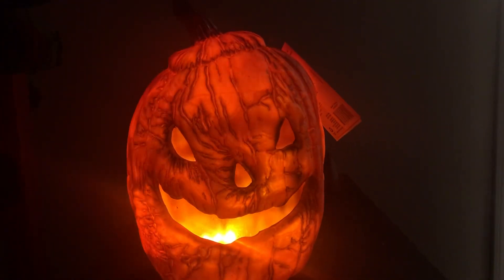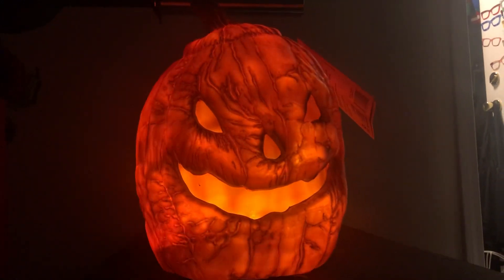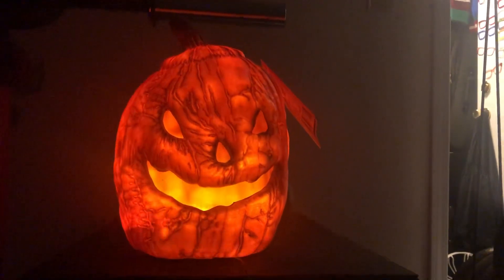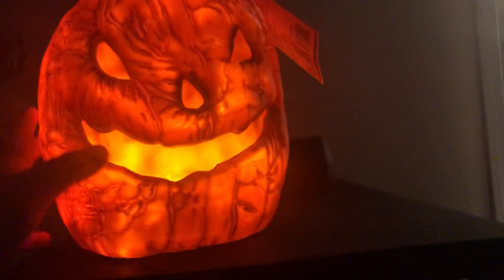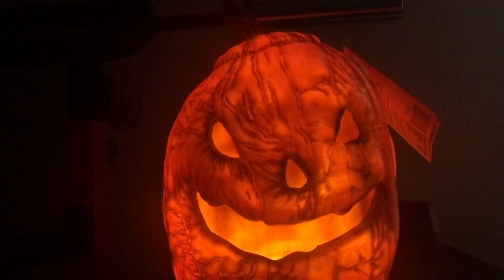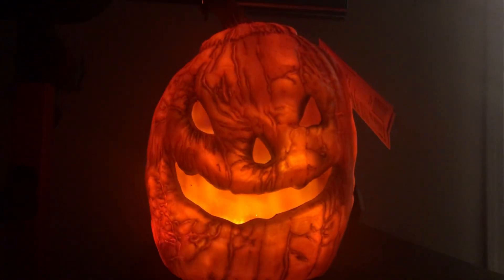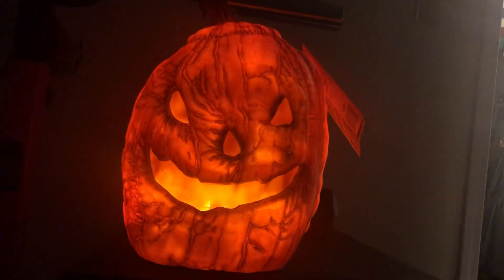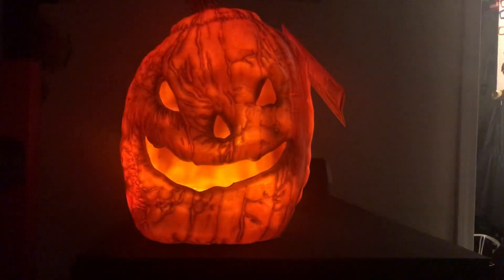Big Top Reviews: Home Depot Exclusive SVI 2022 Rotten Patch Flaming Jack-O-Lantern